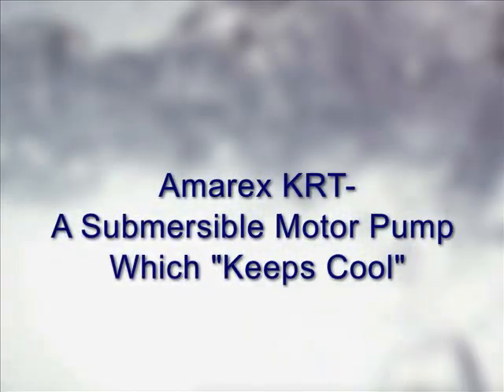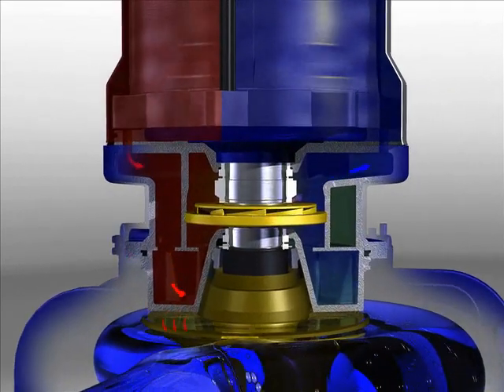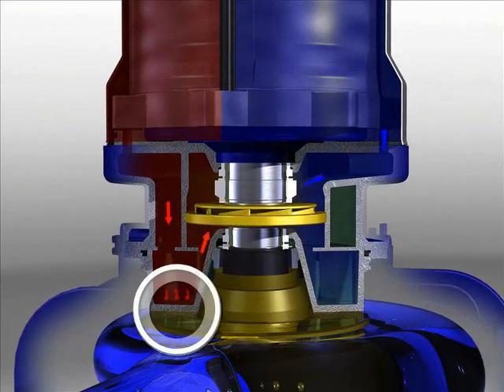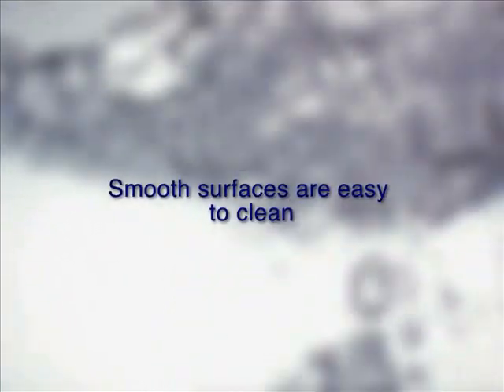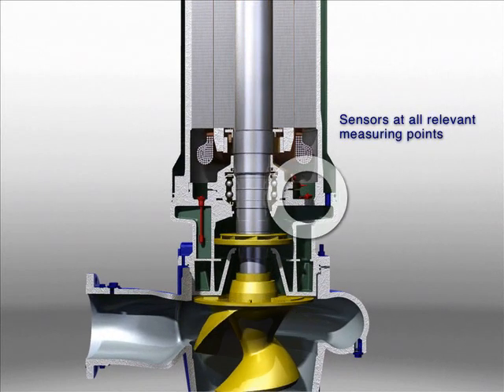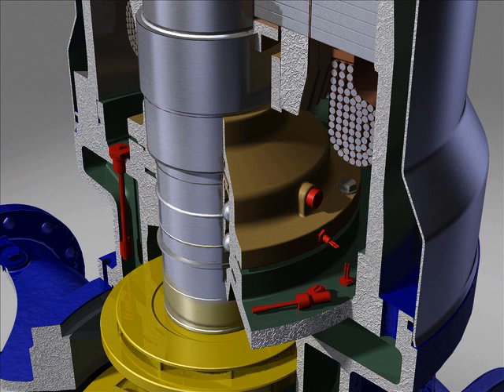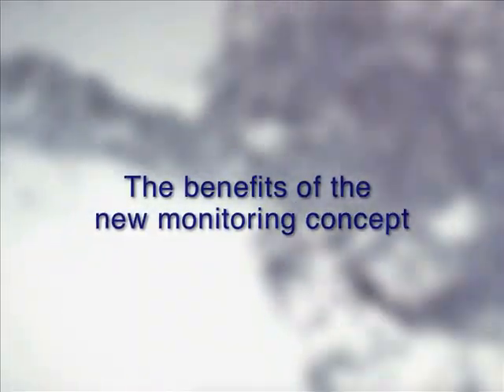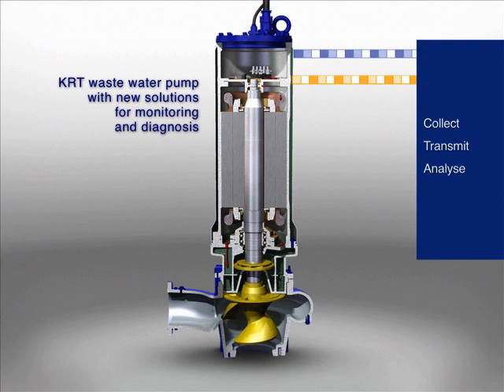KSB Amarex Cooling Jacket Submersible Pump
KSB submersible pumps with advanced self contained cooling jacket design can be used as dry mount or submersible pumps. Video shows superior pump monitoring and protection technology.